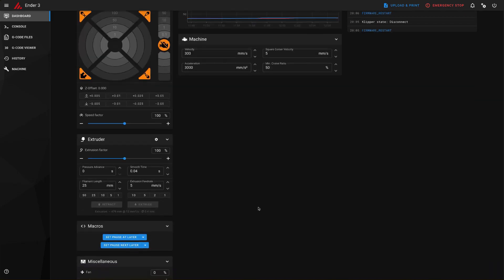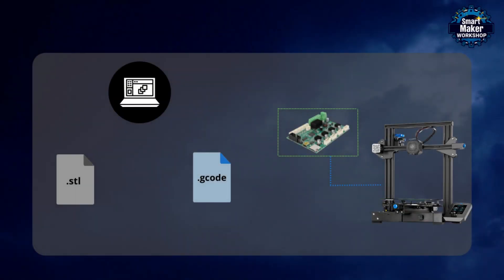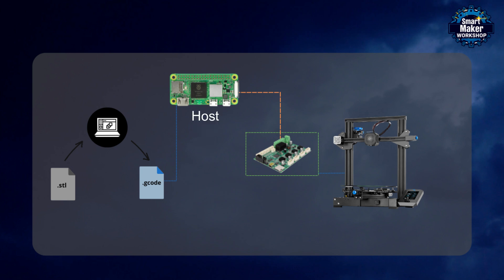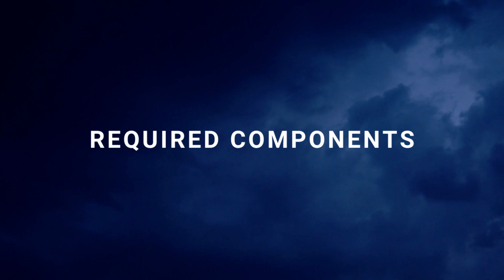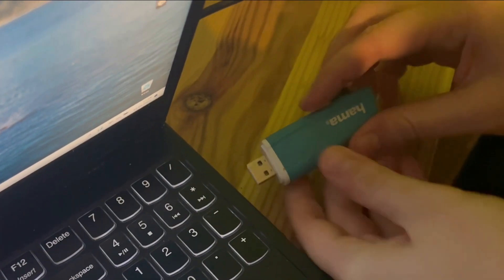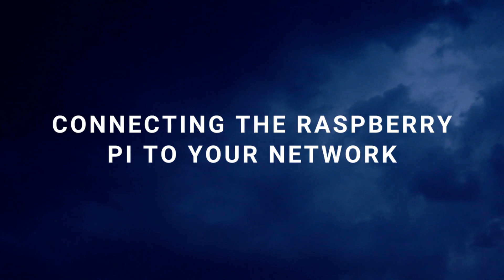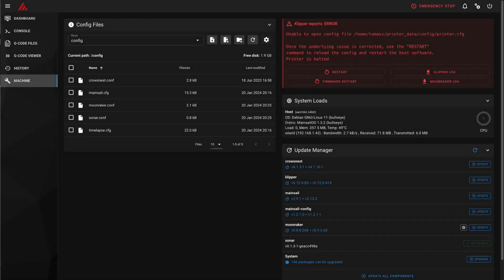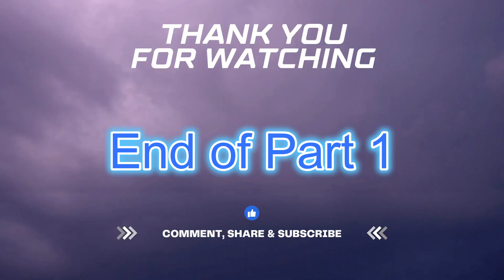Installing Klipper Made My 3D Prints AMAZING - Heres How!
Welcome to the Smart Maker Workshop! 🚀

In today’s video, we’ll guide you through installing Klipper firmware on your 3D printer, using an Ender 3 as an example. Klipper offers major performance improvements over traditional firmware like Marlin by offloading heavy computational tasks to an external device, enabling faster, more precise printing.

In this video, you’ll learn:
✔️ What Klipper is and why it’s better than Marlin
✔️ How to set up a Raspberry Pi Zero 2 W as a host for Klipper
✔️ Step-by-step installation of the Mainsail OS
✔️ Additional benefits like Wi-Fi connectivity for wireless printing

What you’ll need:
Power adapter, cables, and microSD cards

Let’s get started and take your 3D printer to the next level! 💡